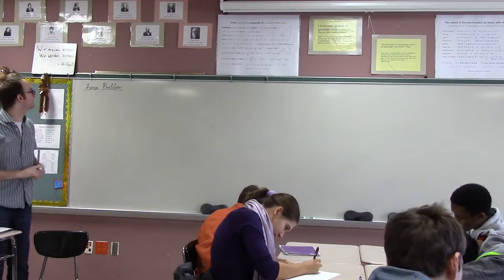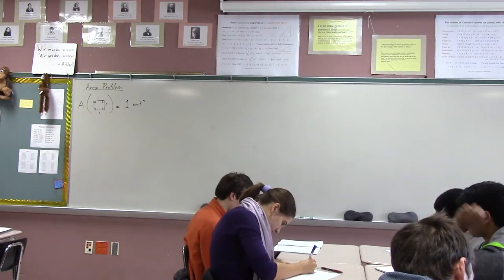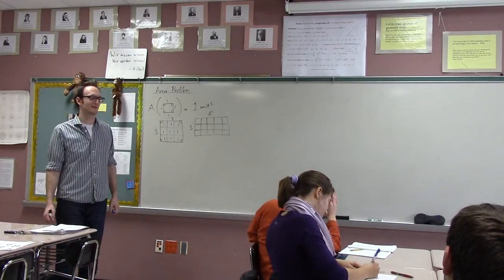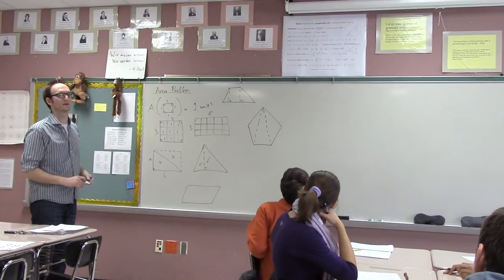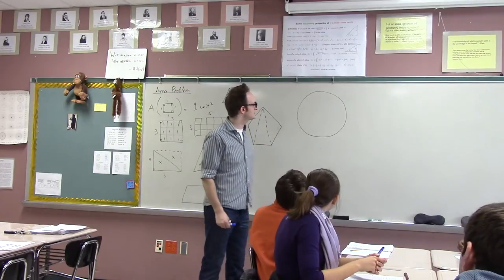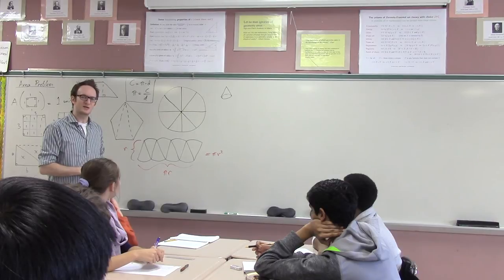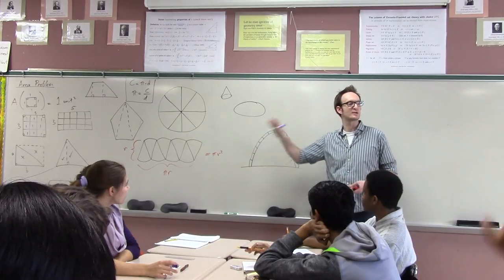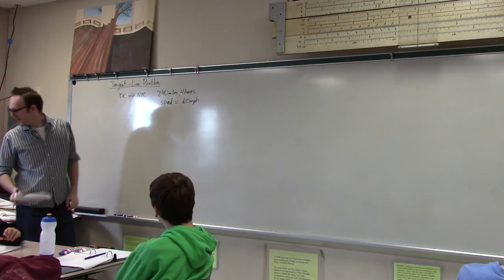Analysis 1A - Rose - Lecture #1 - Intro to Calculus - Part 1 of 3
Analysis 1A - Rose - Lecture #1 - Intro to Calculus - MBHS - 01/22/15 - Part 1 of 3